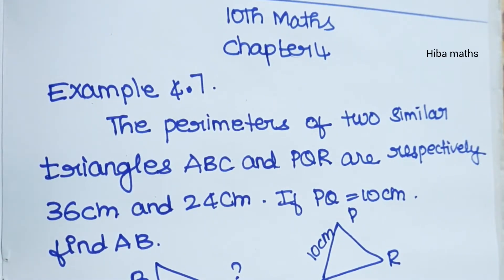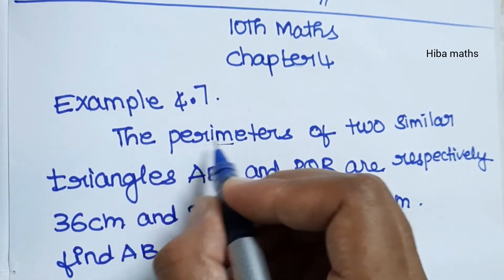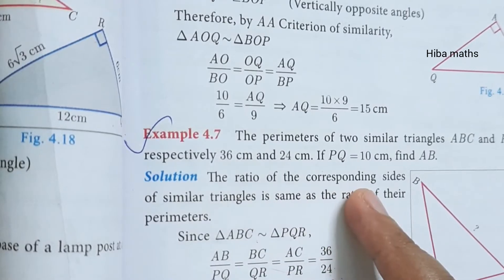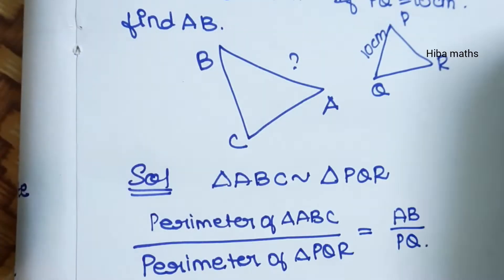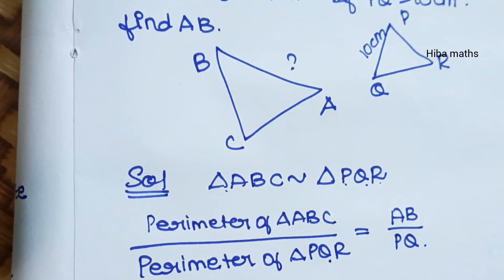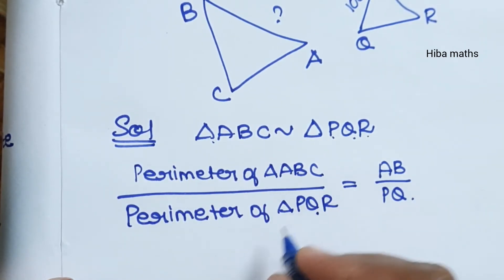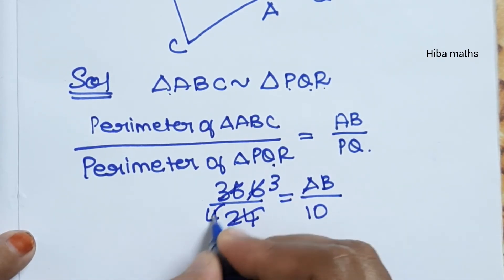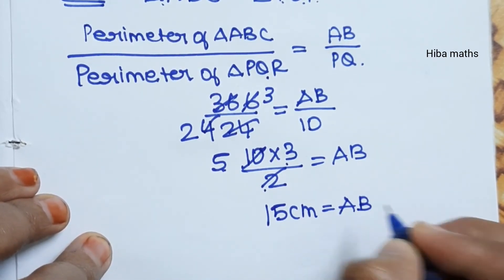10th maths chapter 4 example 4.7 tn samacheer hiba maths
10th maths chapter 4 example 4.7 tn samacheer hiba maths
hiba maths class 10th